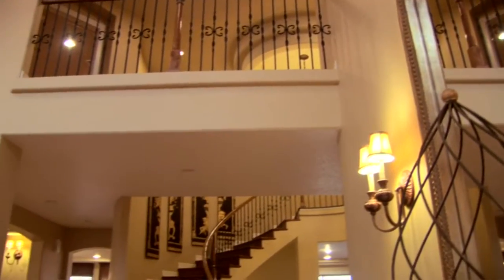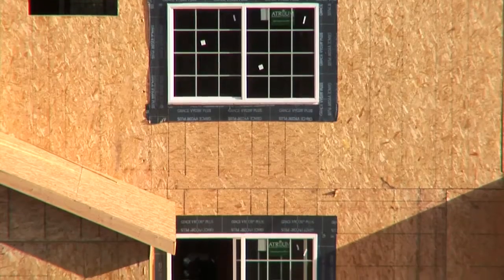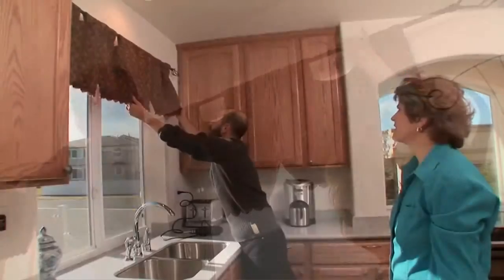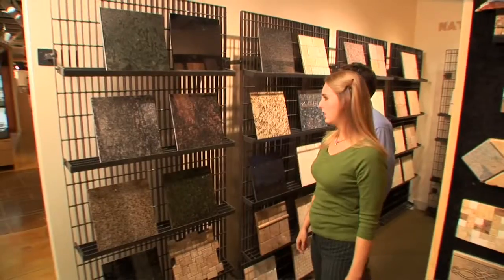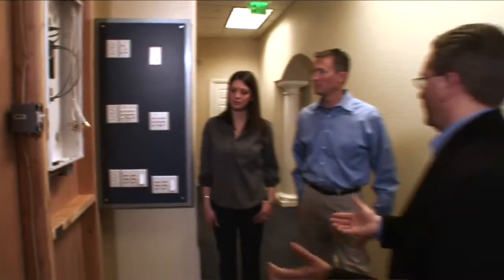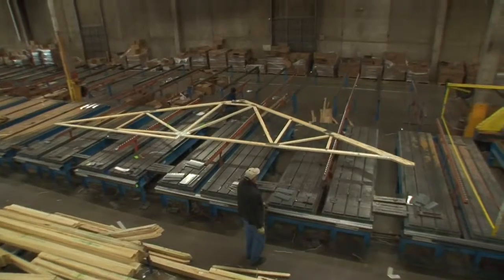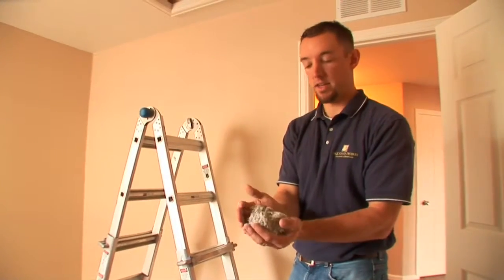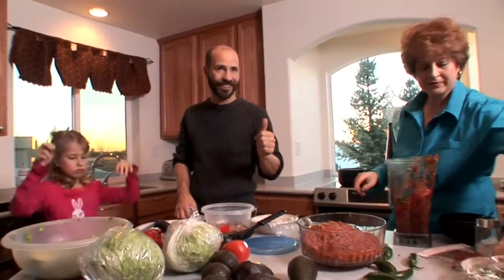Oakwood 1 H264 HD.mov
Homes People Love - Pt1  Create a custom home with more choices.  Oakwood Homes